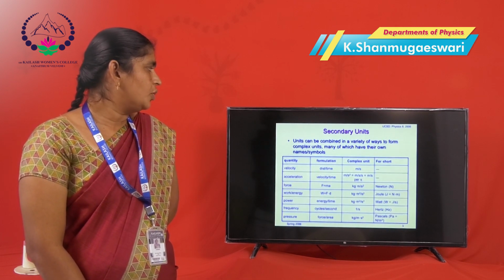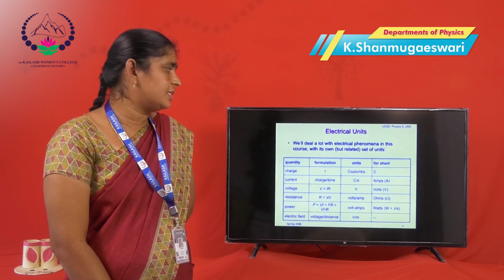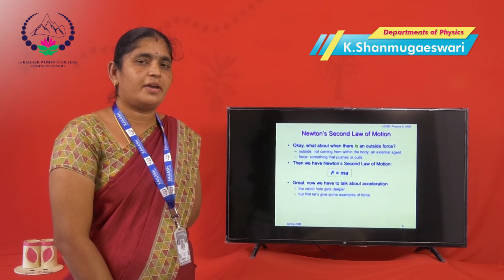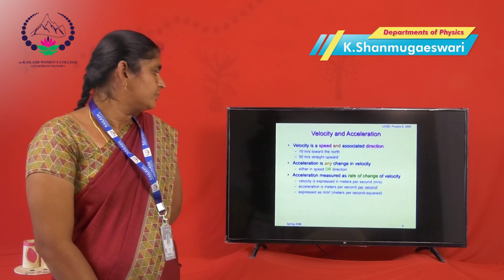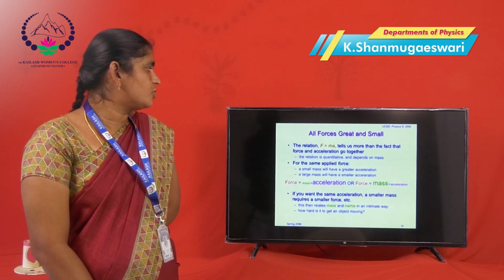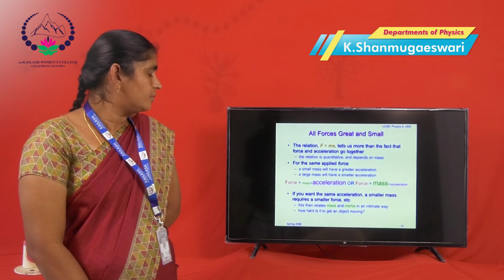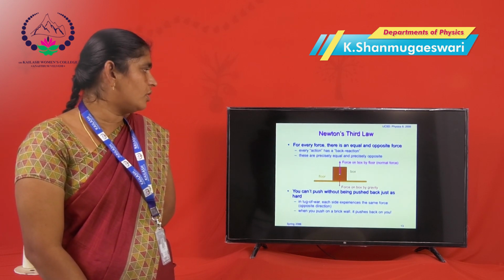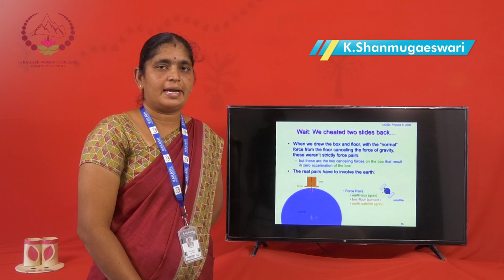E-VIDEOS || Department Of Physics || K.SHANMUGAESHWARI - MOTION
K.SHANMUGAESHWARI - MOTION